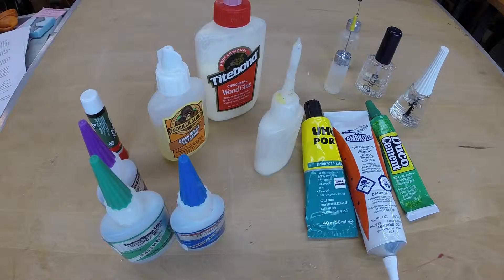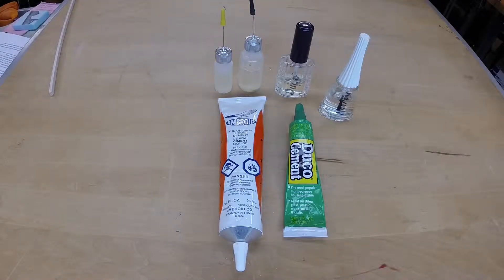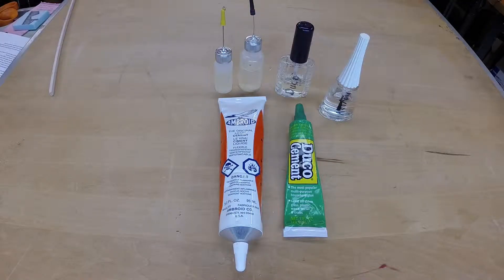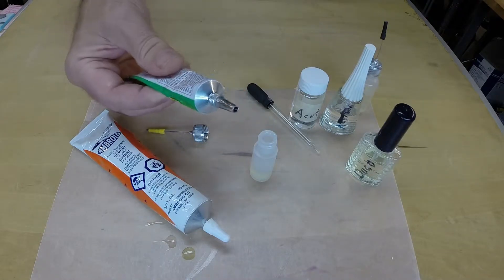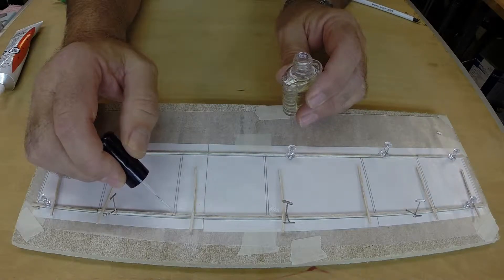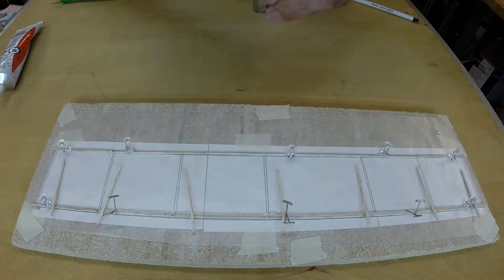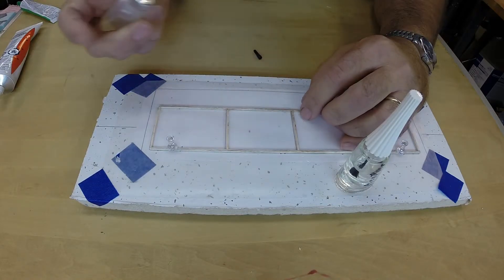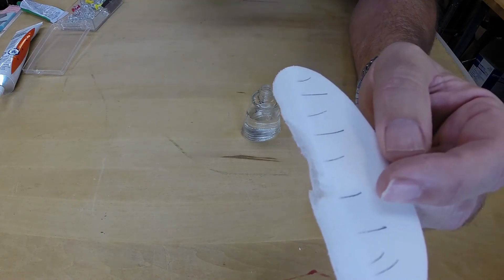Building Techniques For Indoor Flying Models Section 11 Gluing Wood